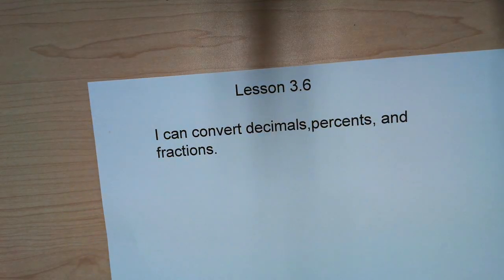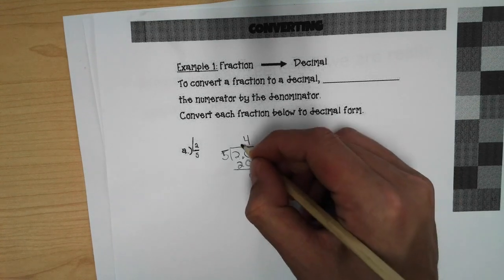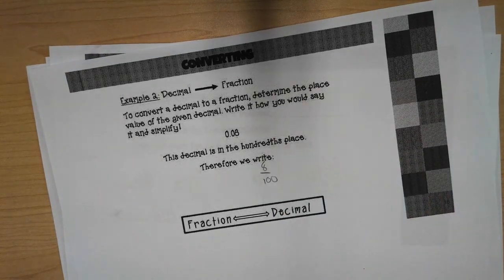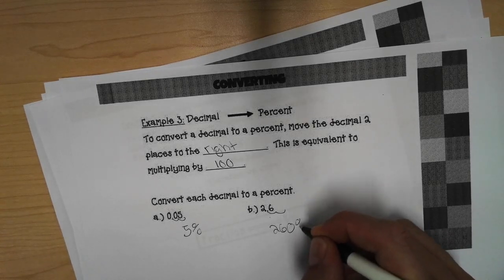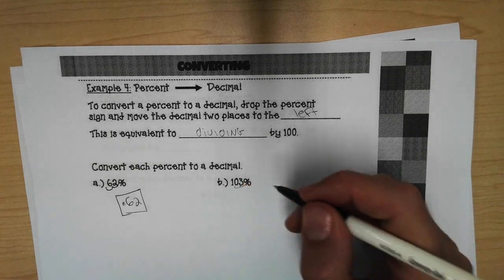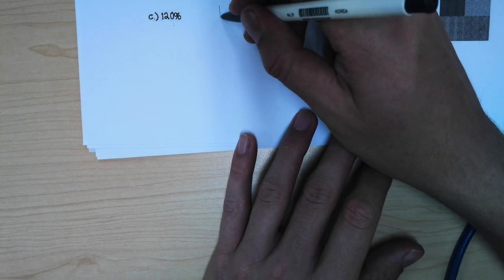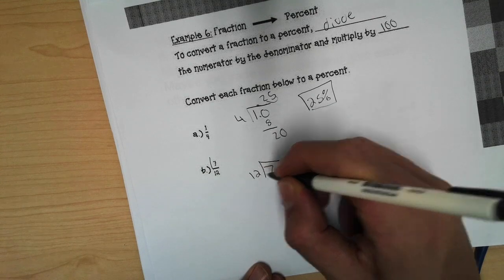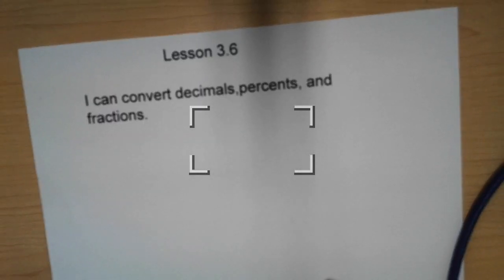3.5 converting decimals,percents, and fractions